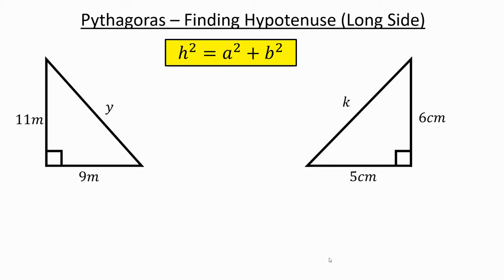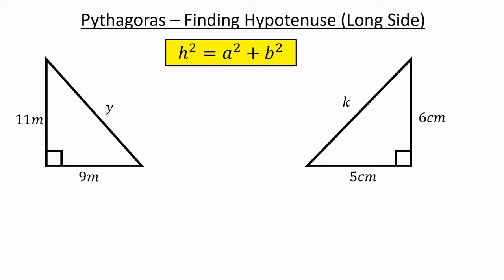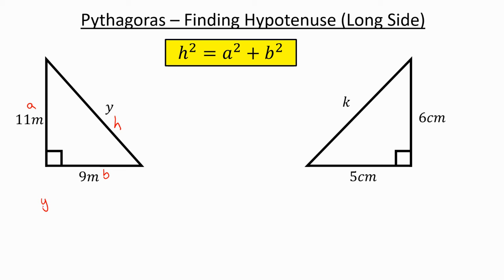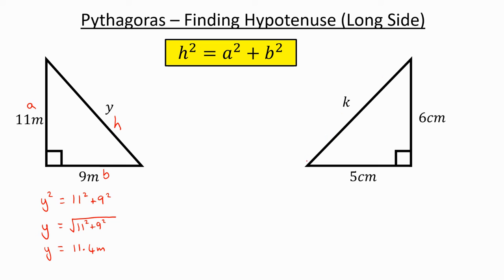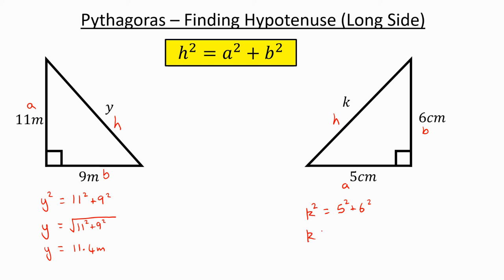Pythag - Finding Hypotenuse